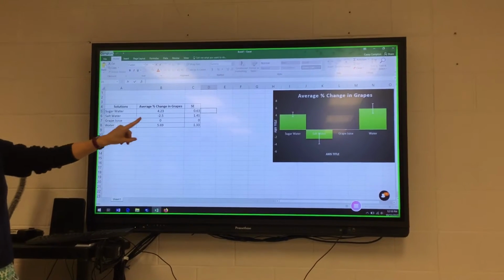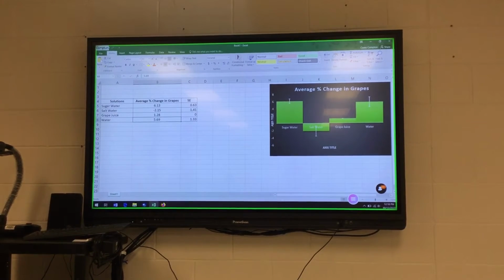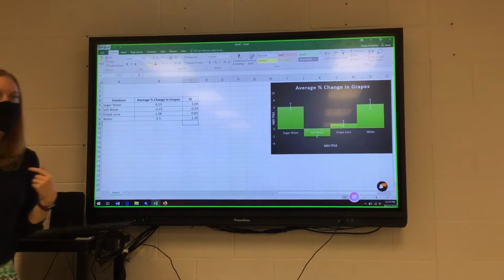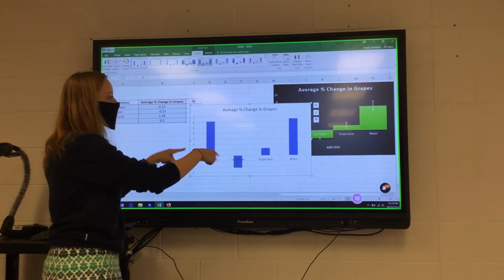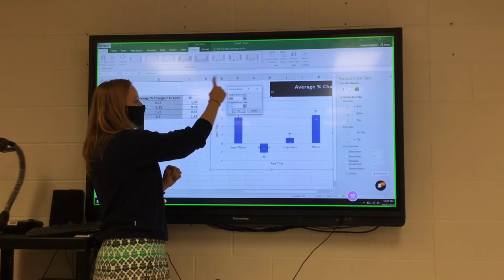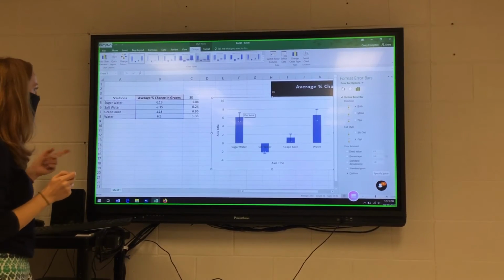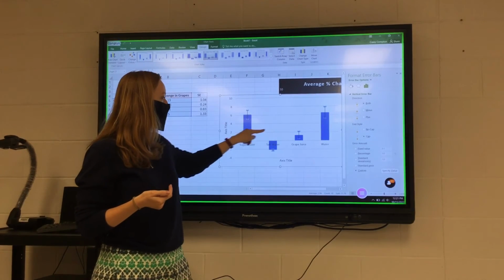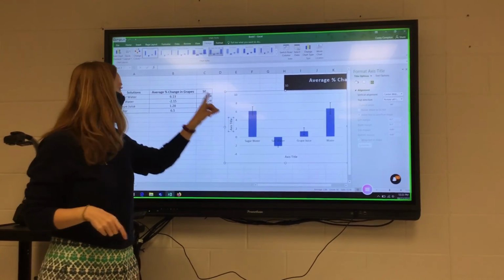Graphing on Excel plus error bars